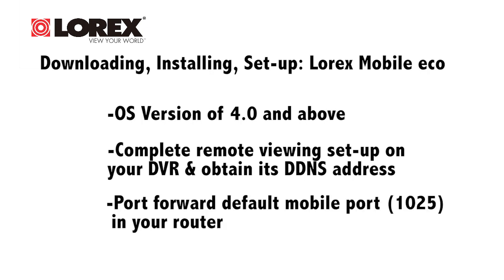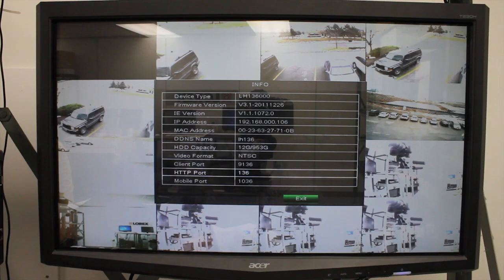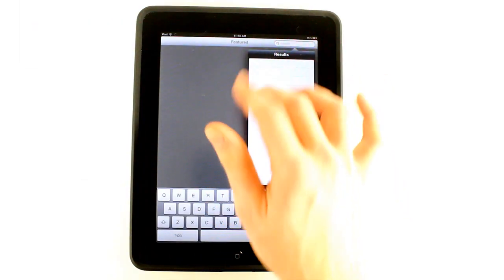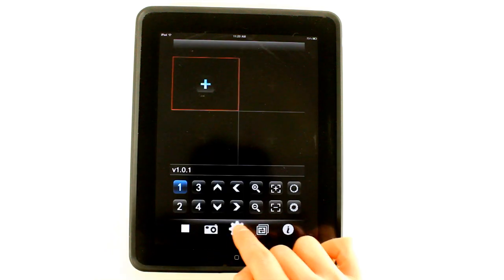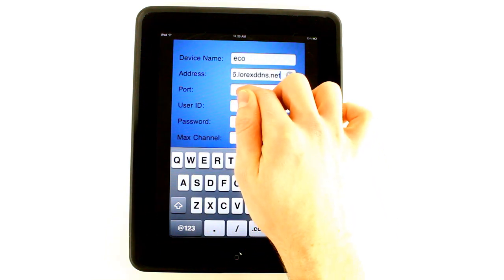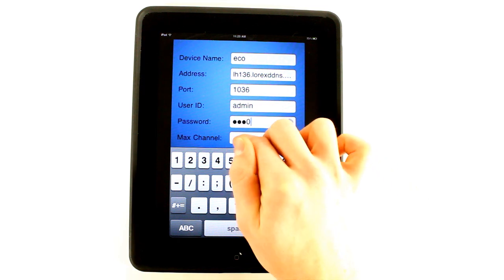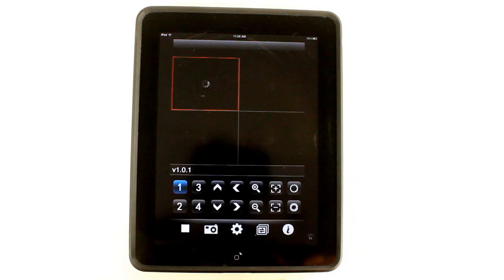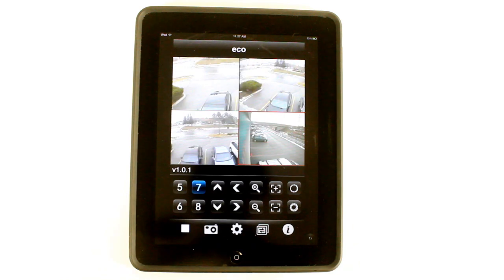How to install ECO security camera system on iPad & iPhone -- Lorex Mobile App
Video Tutorial on Installing the Lorex Mobile Eco App on the iPad & iPhone